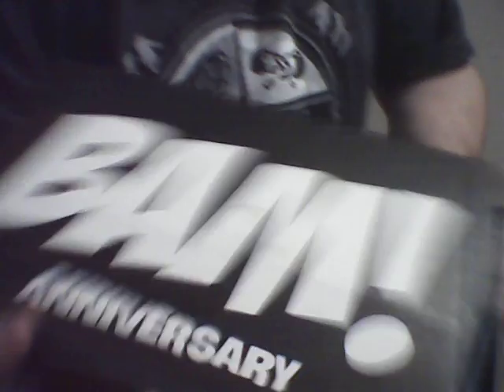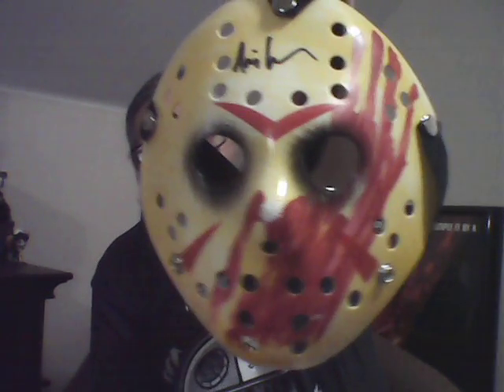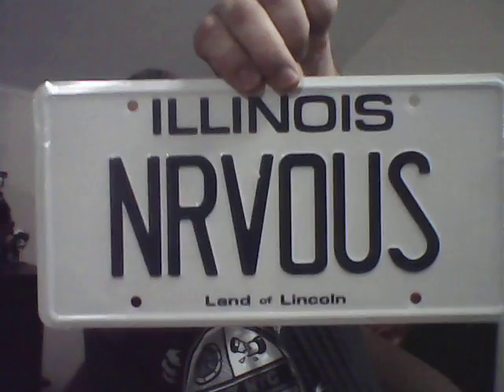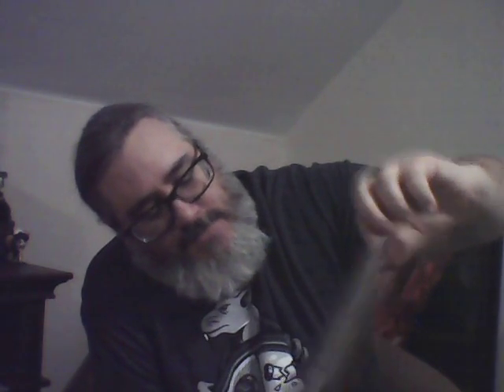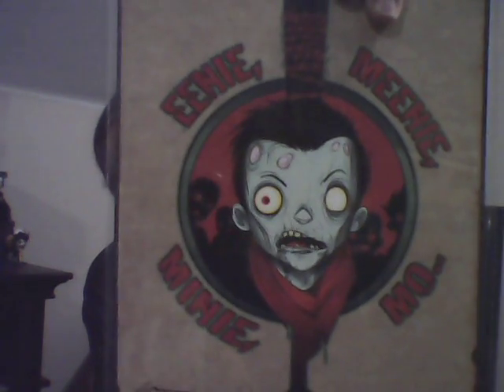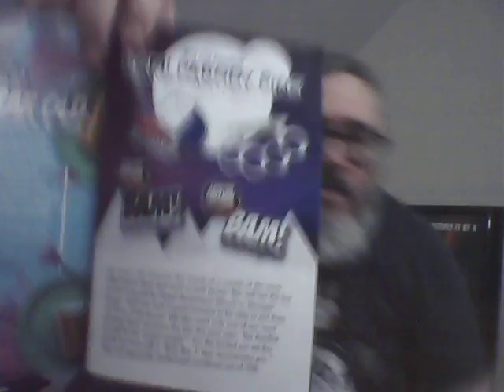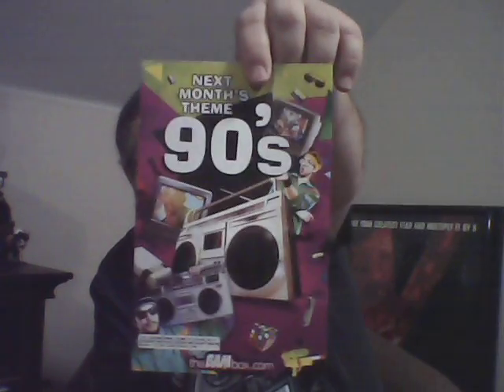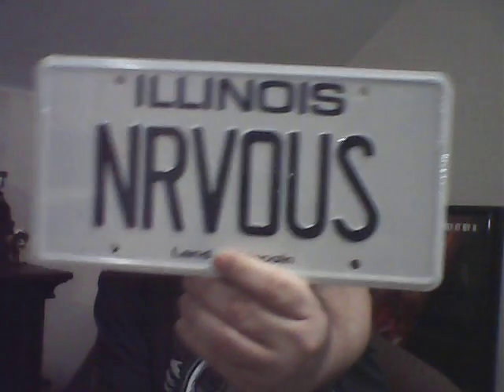Bam Box January Anniversary Unboxing (Round 4 of Bam Box vs Nerd Block)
If you are interested in checking out the Bam Box yourself, you can use the following